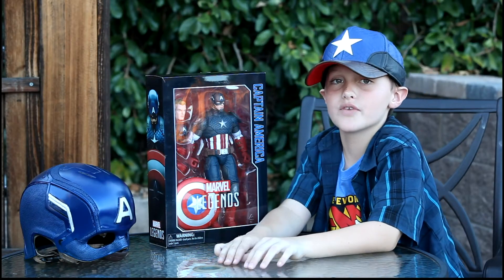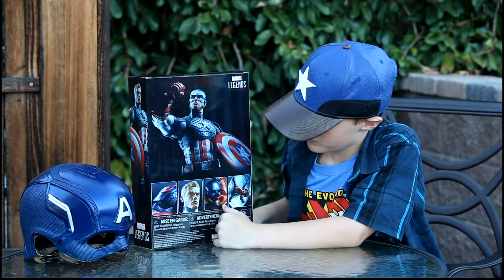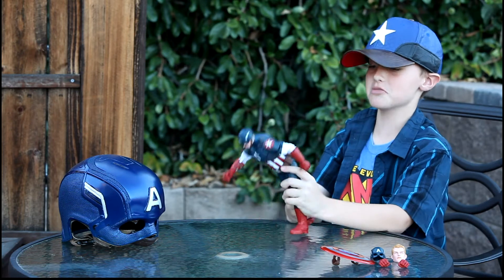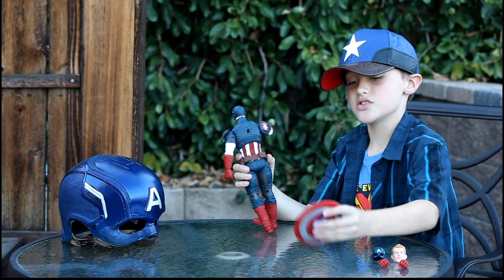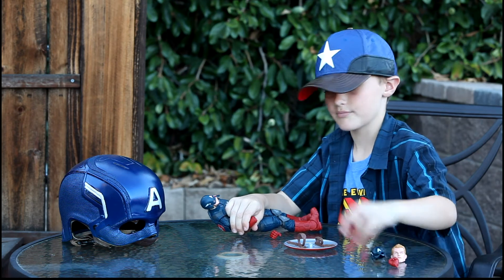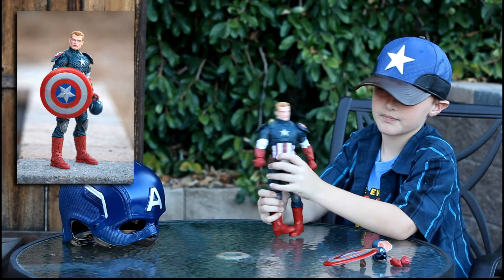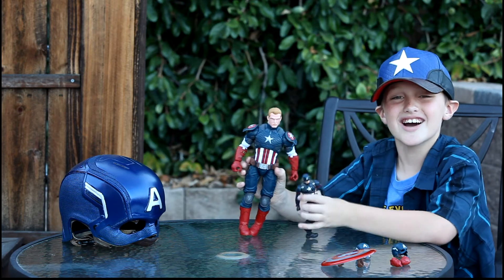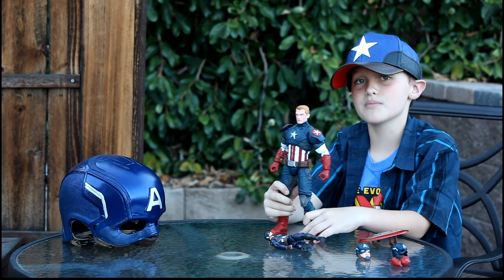Marvel Legends 12 Inch Captain America Figure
TMR's Gavin Richter unboxes and reviews the Marvel Legends twelve inch Captain America figure.